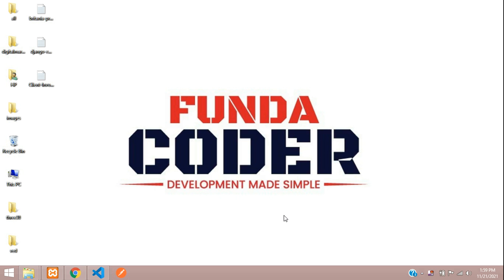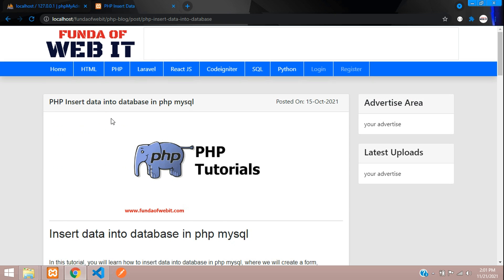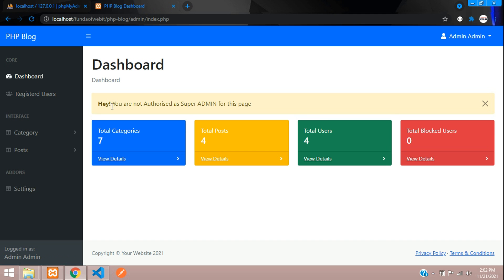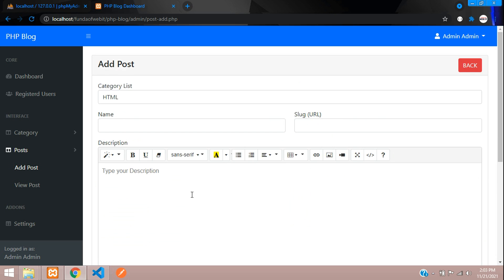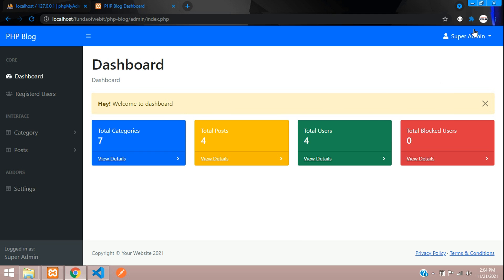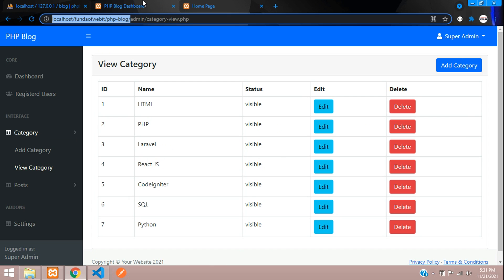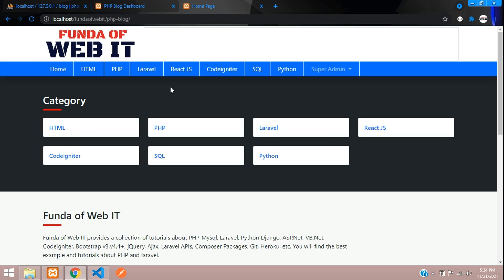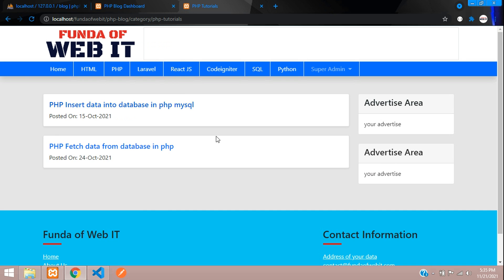PHP Blog Source Code | Build Custom Blog Website in PHP MySQL | Blogging Website in PHP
In this video, I given the demonstration of PHP Blog.